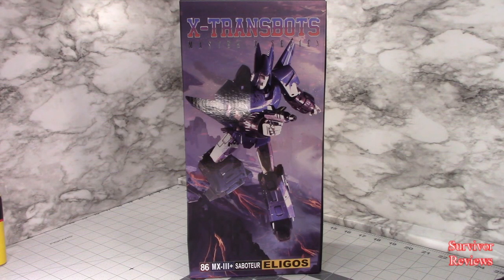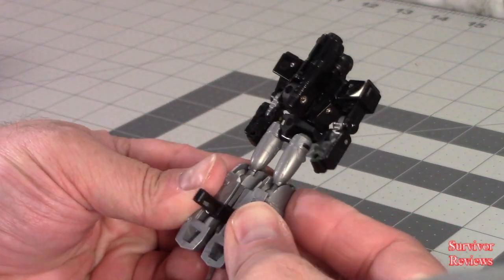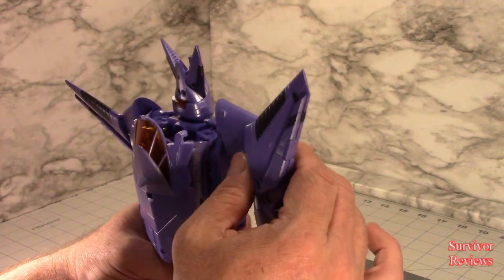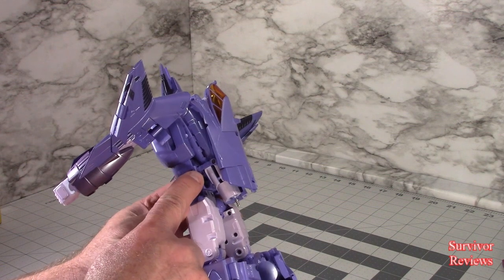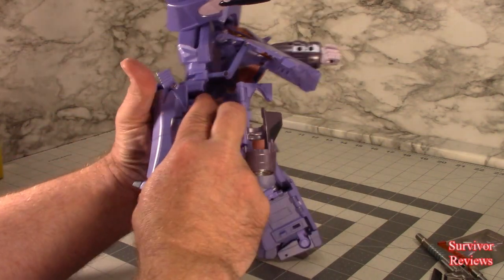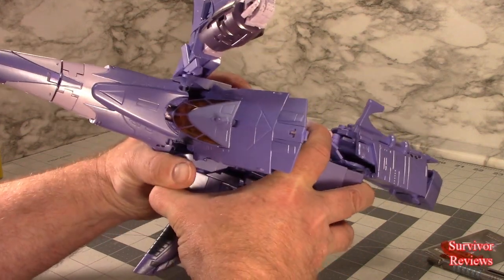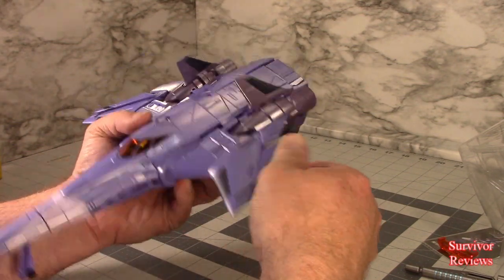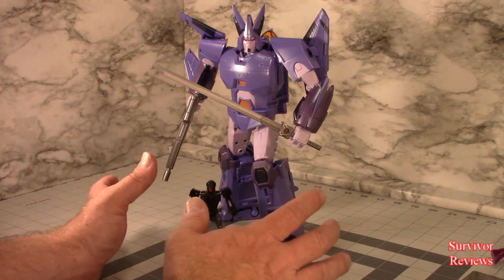XTB Eligos + Version Review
A video review of the reissued X-Transbots Eligos figure.  enjoy!